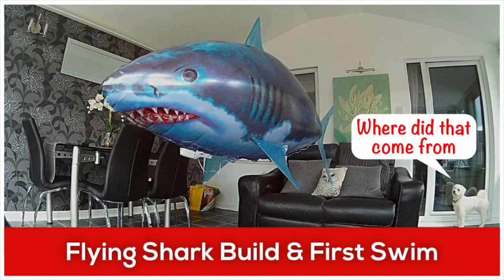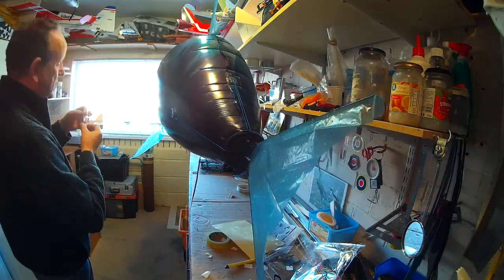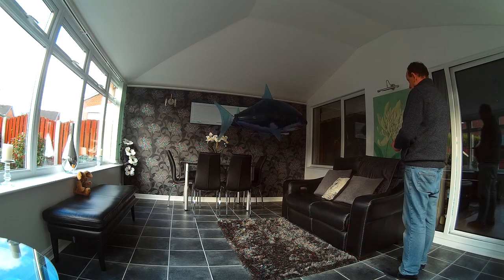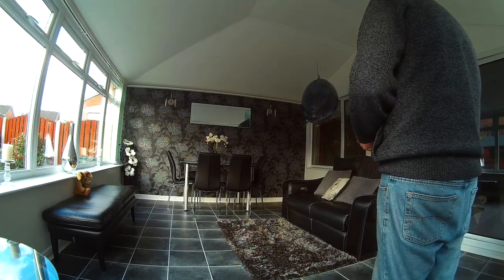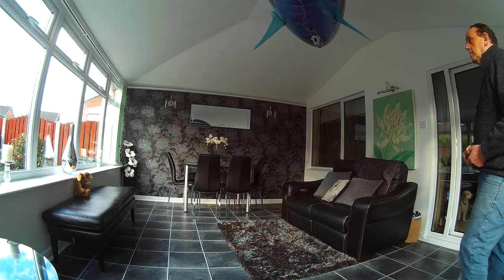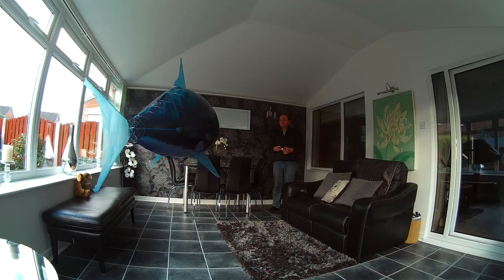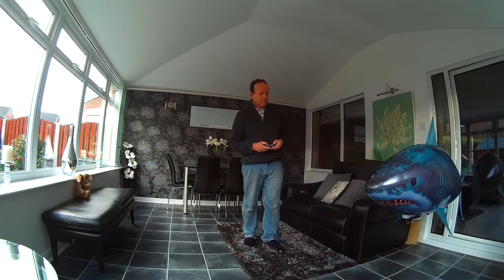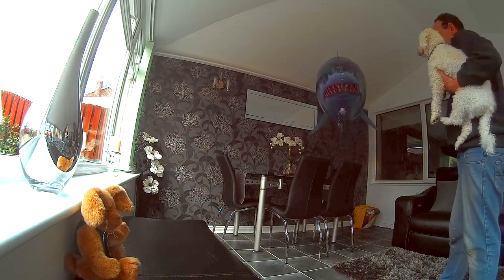Air Swimmer Flying Shark Build and First Swim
This flying shark was a present from the guys at Transaction Network Services in Sheffield UK on my retirement at the end of 2017.  I've just managed to get it built and some flying in our sun lounge.  Bailey our Poochon dog wasn't too keen on it.  Luckily he didn't attack it
Quite easy to fly once you had a few goes and gets a few laughs